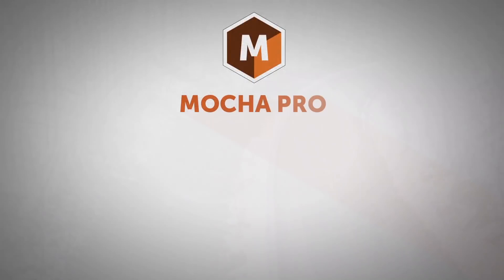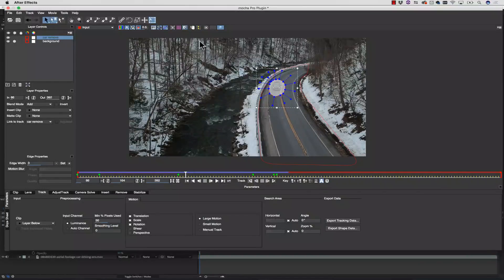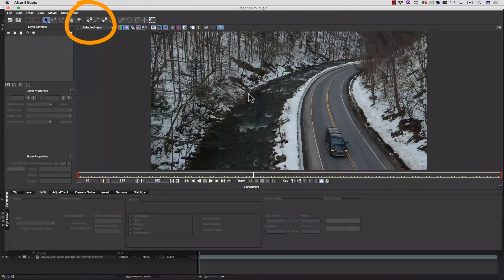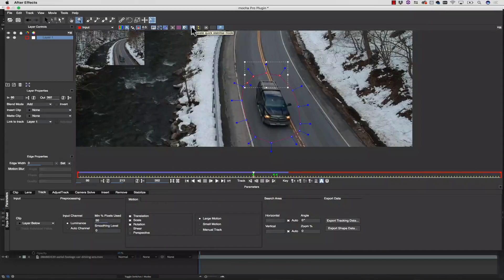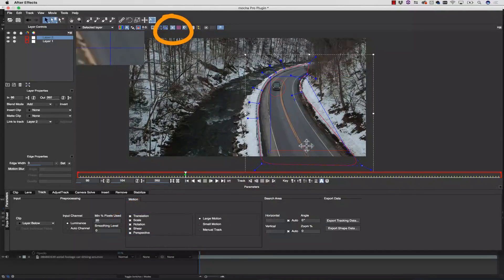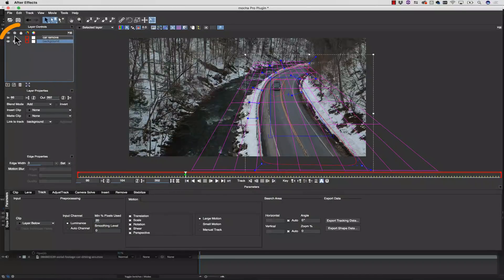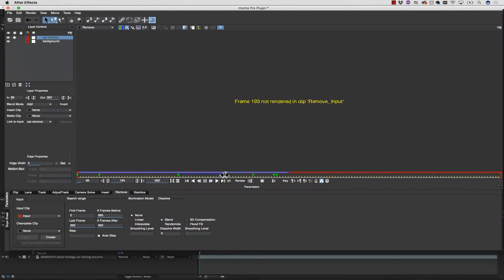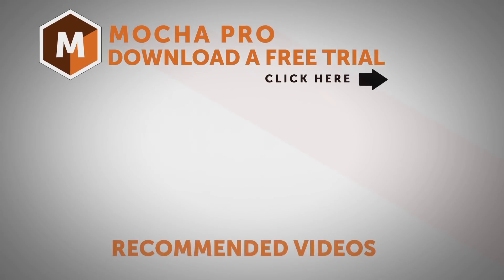Mocha Pro Tips How to Remove a Moving Object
In this in-depth, beginner VFX tutorial, Boris FX Product Specialist, Mary Poplin, shows you how to remove an unwanted car from a road with no manual paint or clone work.

Based on Mocha Pro's planar motion tracking, the Remove Module can be used to repair shots, remove objects and generally fix and correct footage. Run it as a standalone application OR as a plug-in inside Adobe, Avid, or OFX hosts.

Learn why we call the Remove Module "content aware on steroids"!